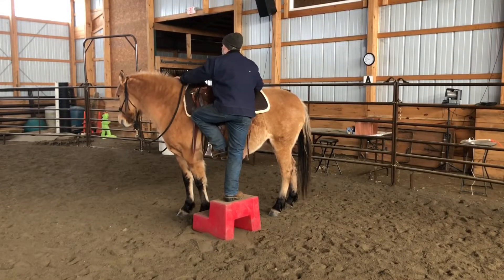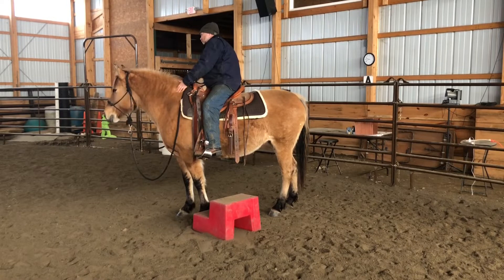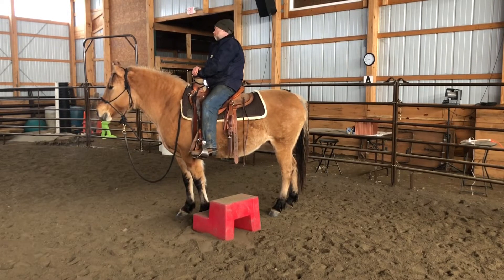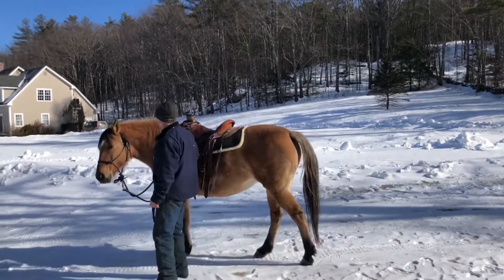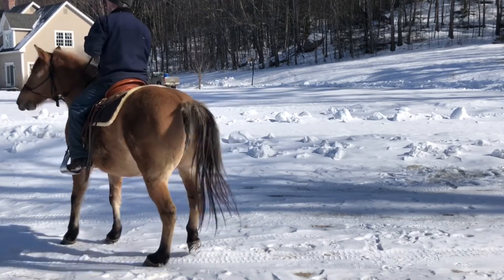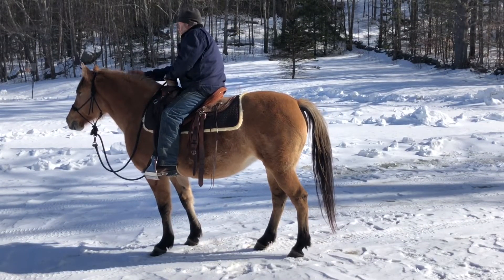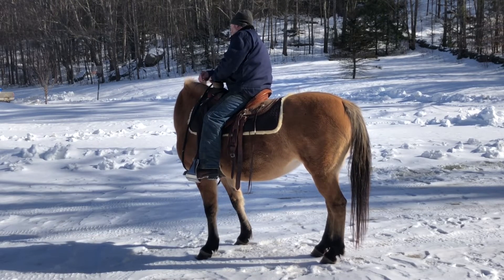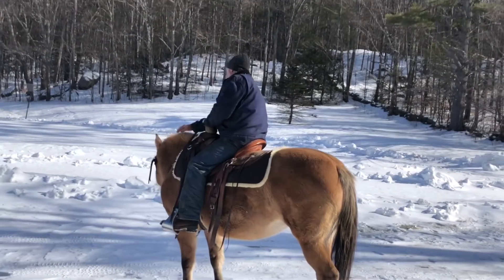February 2021 Savvy Club challenge